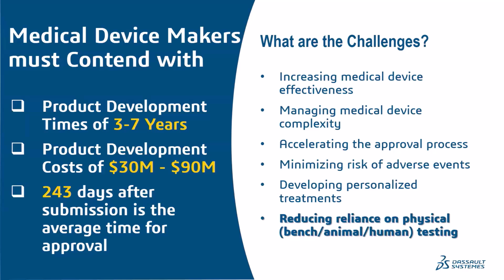Improve Medical Device Safety & Effectiveness with Realistic Human Modeling & Simulation | Preview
Medical device makers face increasing pressure to bring innovative new devices to market while reducing product development time and cost and accelerating the regulatory approval process.

Virtual Human Modeling & Simulation, from Dassault Systemes, enables medical device companies to assess the safety and efficacy of their products within a realistic virtual human environment. It offers the ability to create detailed models of human organs and systems, such as the heart and musculoskeletal system.  It also provides the capability to modify these models to create or patient-specific twins or a large set of virtual patients which can be used to improve medical device safety and effectiveness.

*Highlights:*
- Save time and money by replacing bench and in-vivo tests with simulation using realistic models of the human body
- Reduce patient risk by validating the device performance in representative operating conditions across patient variability
- Accelerate time to market using a robust modeling and simulation platform with proven workflow automation capabilities